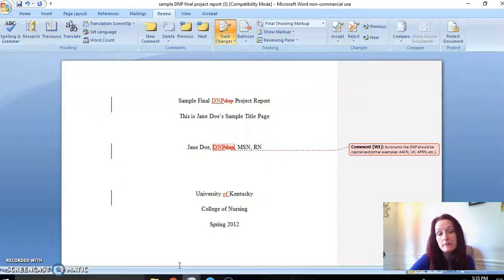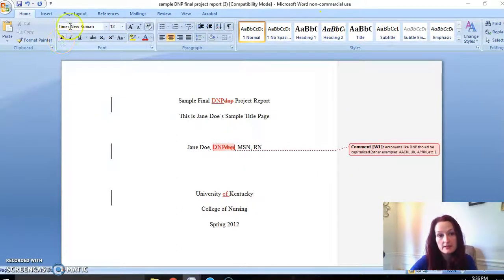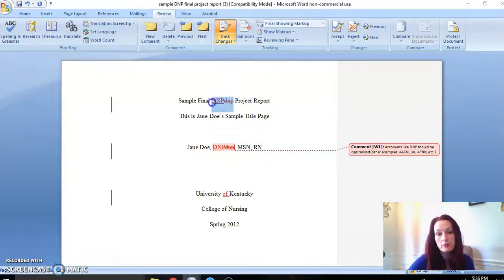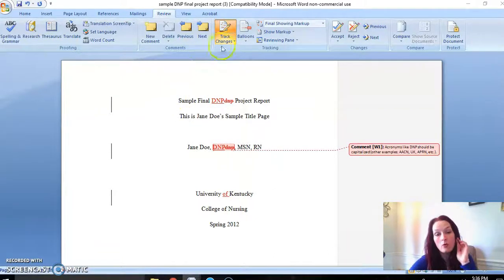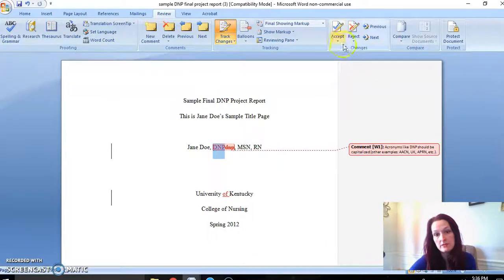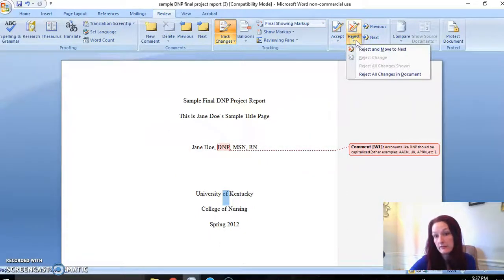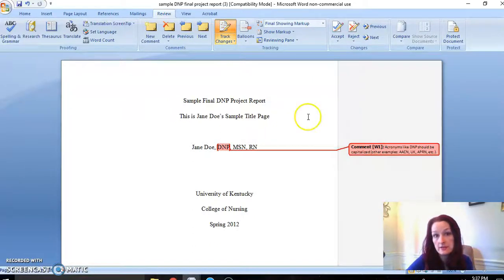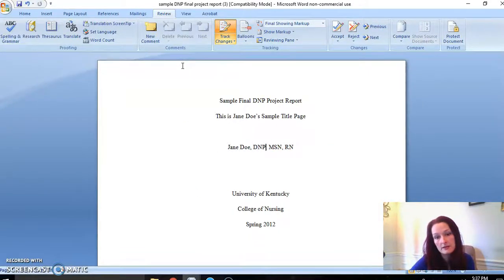Using Track Changes and Comments in Word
How to accept or reject tracked changes in a Word document, and how to delete comment bubbles once you are finished with them.